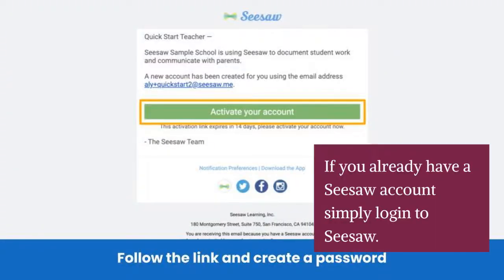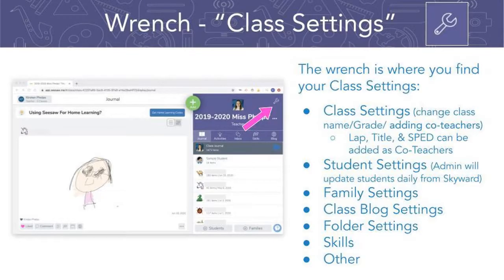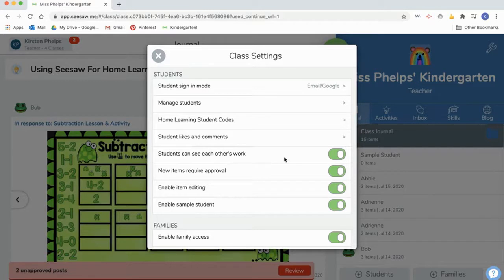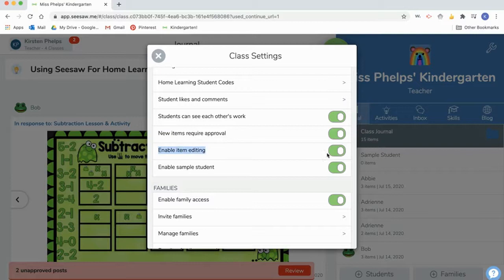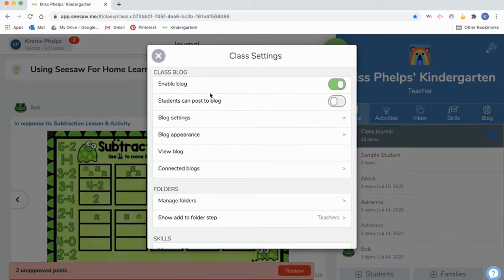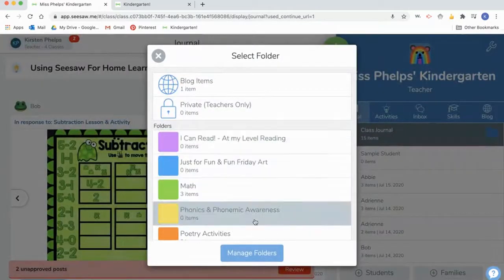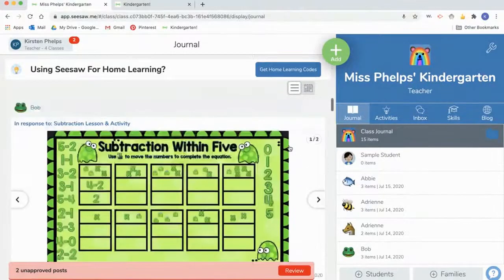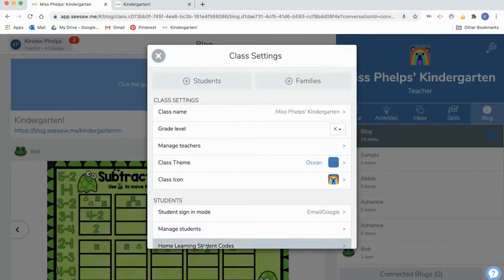Seesaw 2- Accounts & Settings